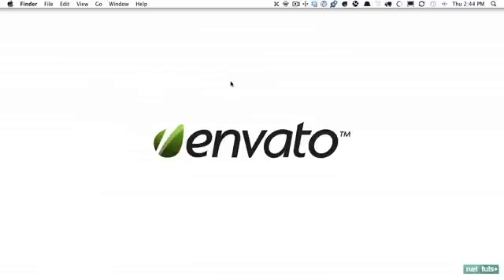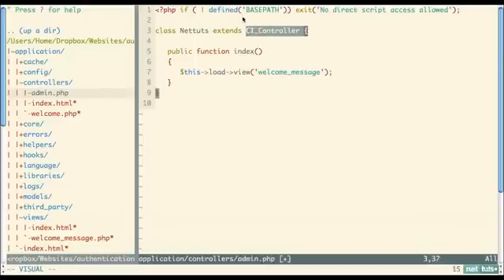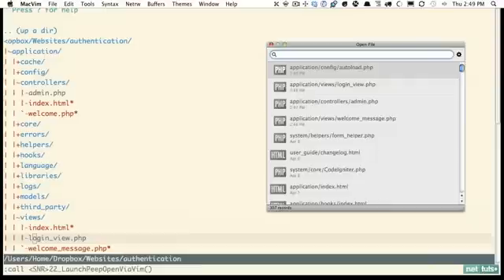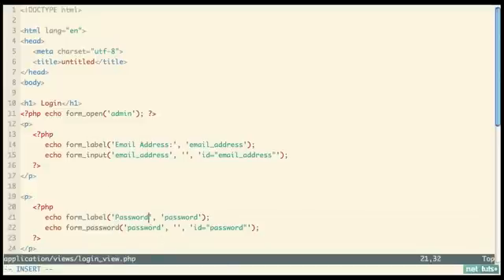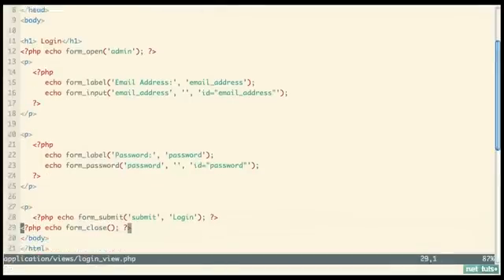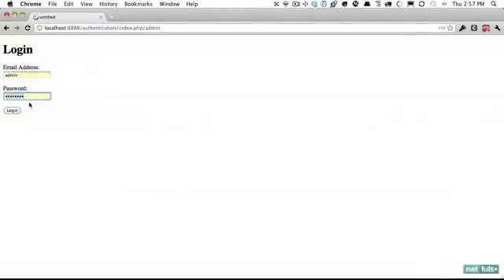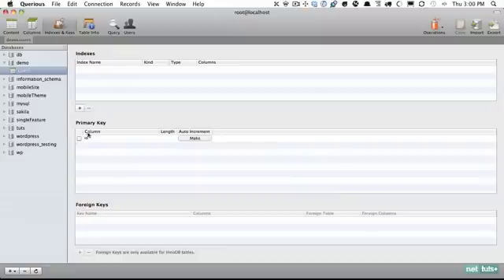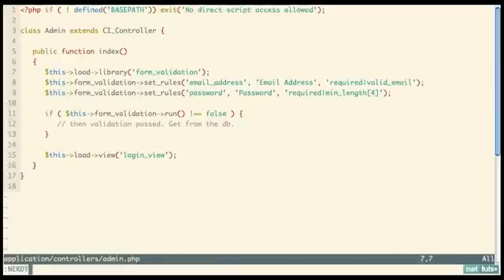Easy Authentication in CodeIgniter - Part 1